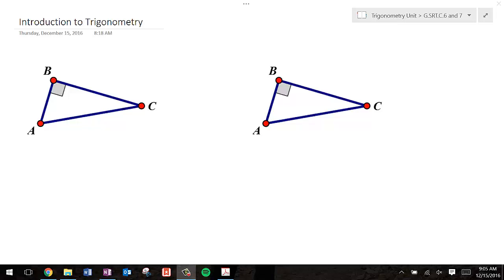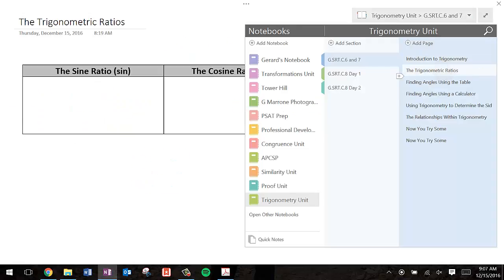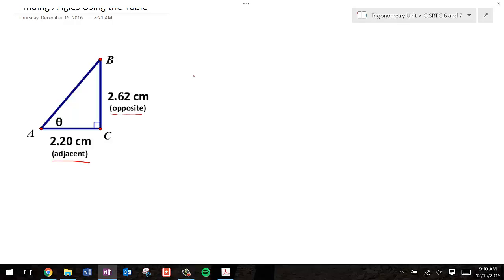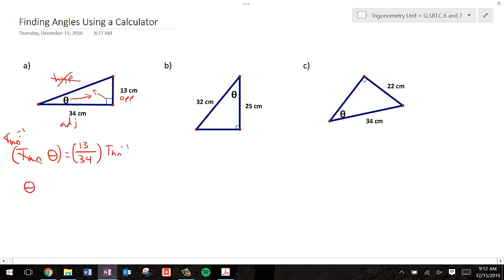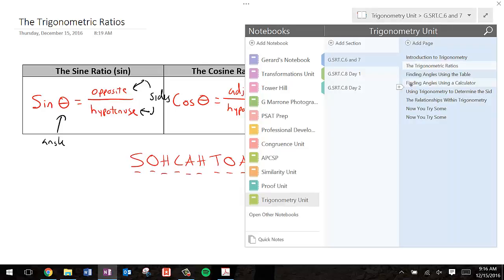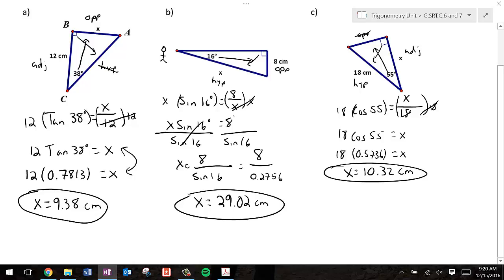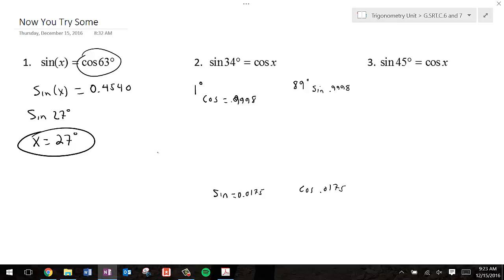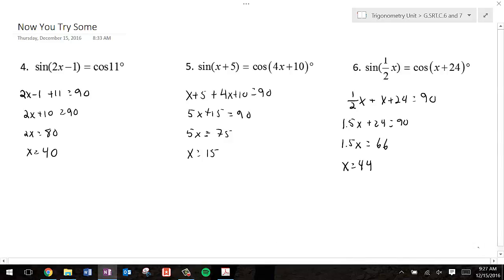G SRT C 6 and G SRT C 7